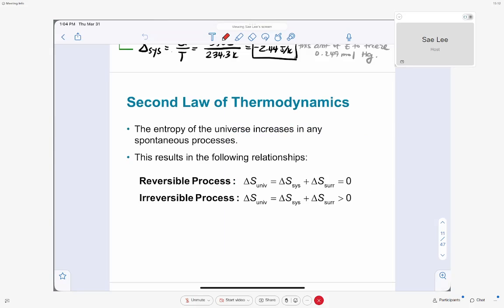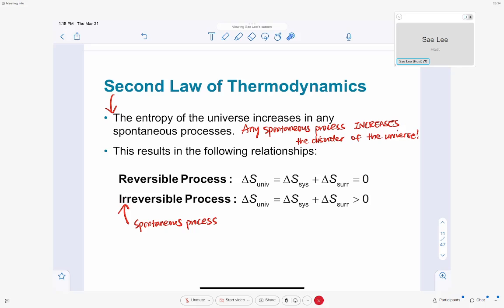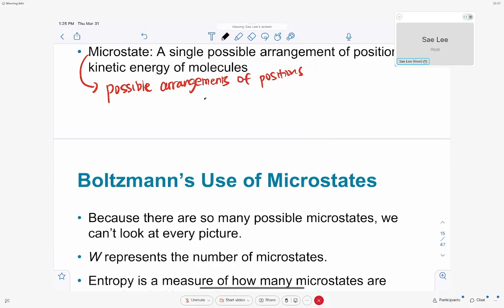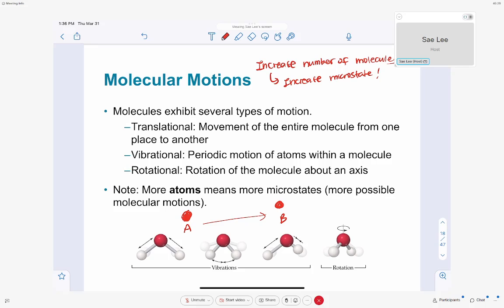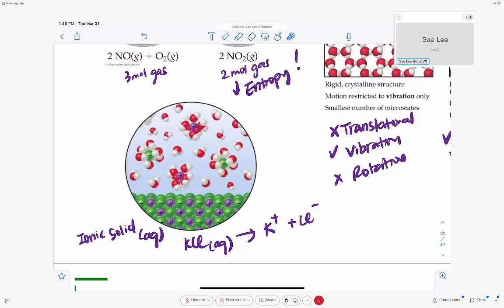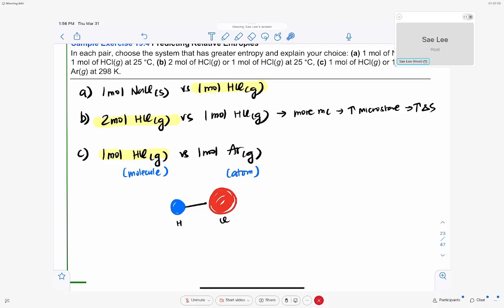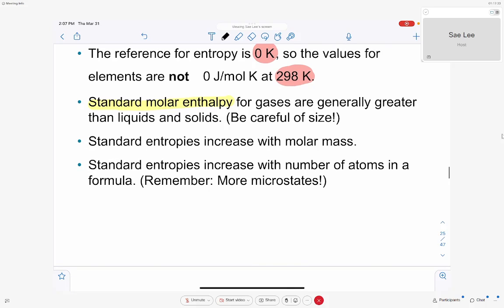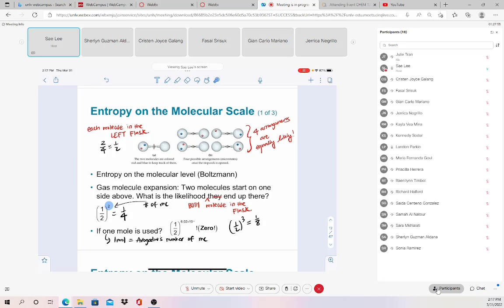Chapter 19 Week 10 day 2